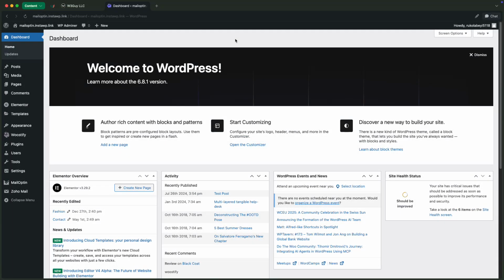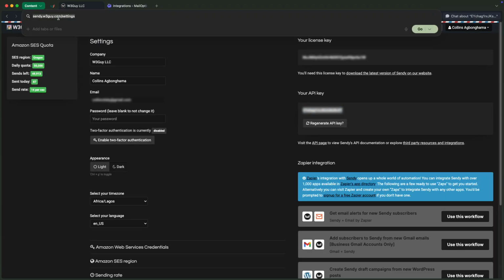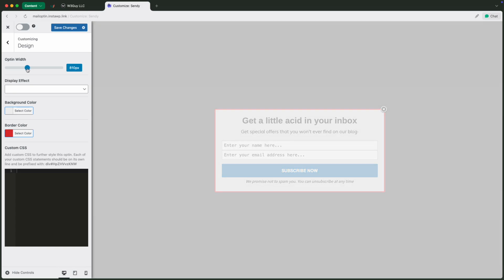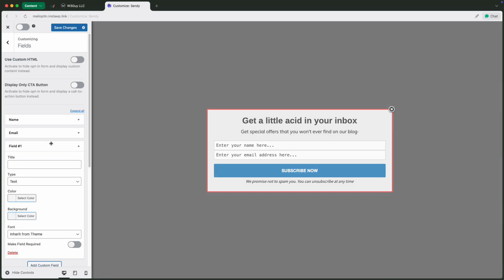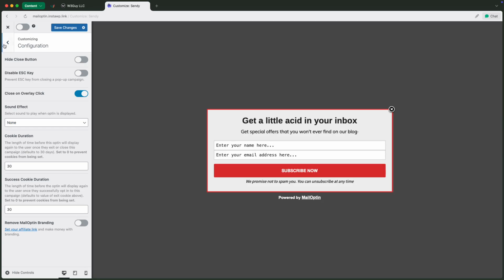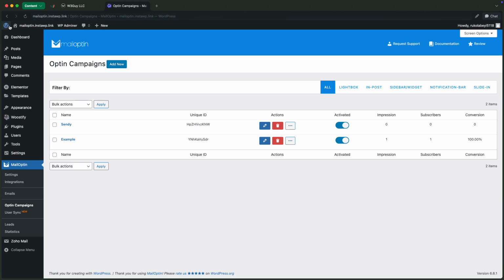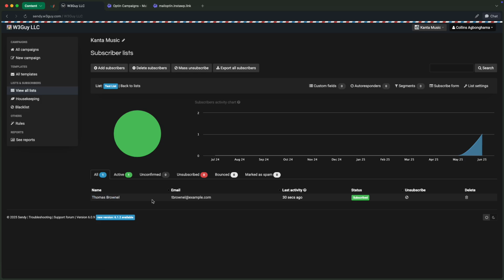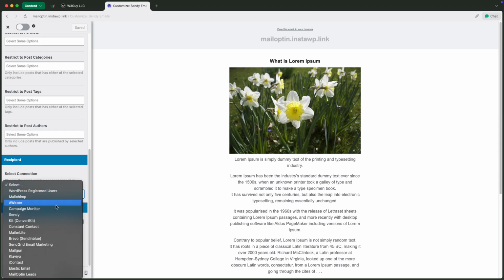How to Integrate WordPress with Sendy - Complete Guide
Would you like to integrate WordPress with Sendy?

This video will guide you through the process of connecting the Sendy email marketing software to WordPress using the MailOptin plugin.

You will learn how to set up the integration and create an email signup or newsletter form in WordPress that integrates with your Sendy account.

Additionally, we will show you how to configure email automation to automatically send emails of newly published WordPress posts to your Sendy email subscribers.

To set up a WordPress new post email with Sendy,